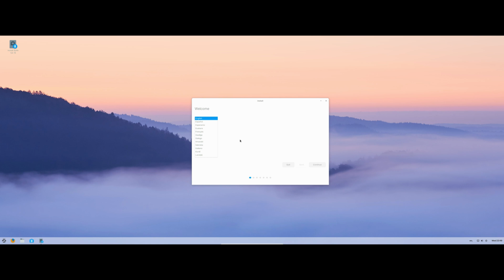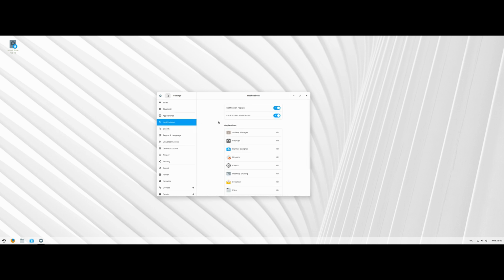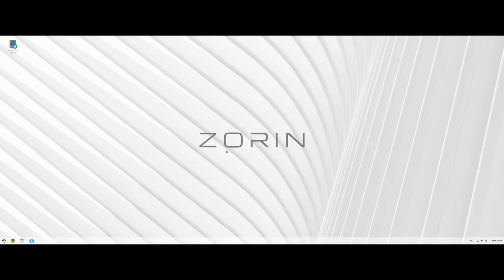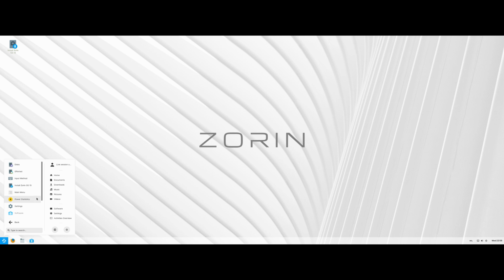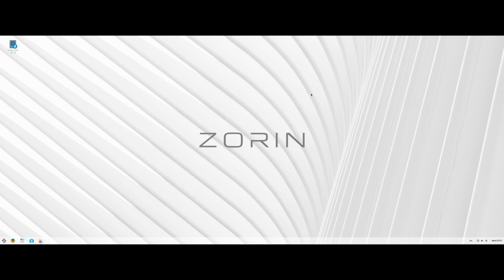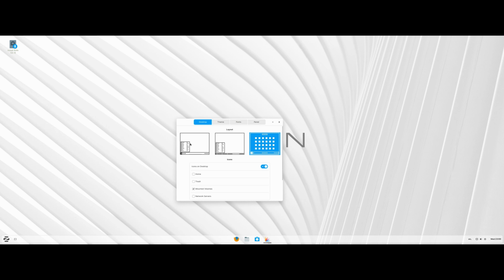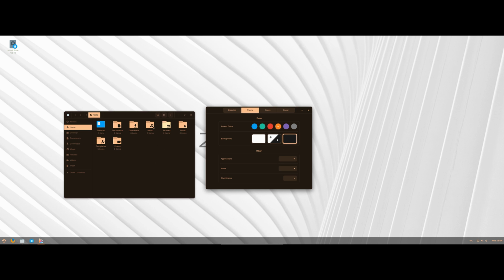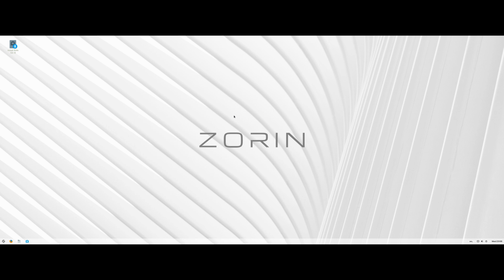Zorin OS 15 Beta Overview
Trying out a new aspect ratio, but I'll probably stick with the standard 16:9